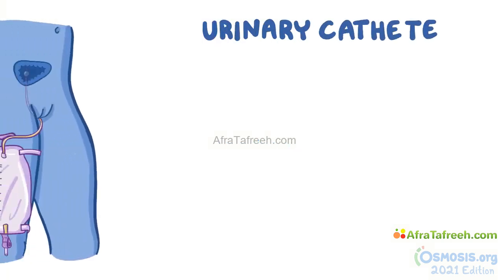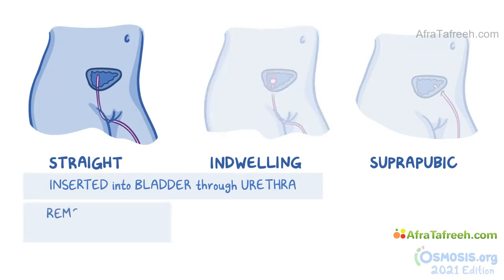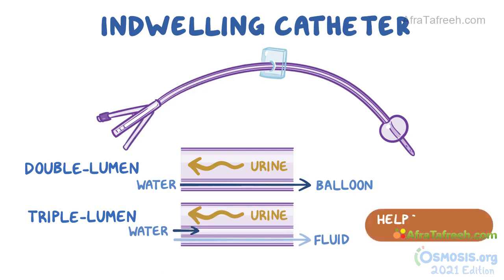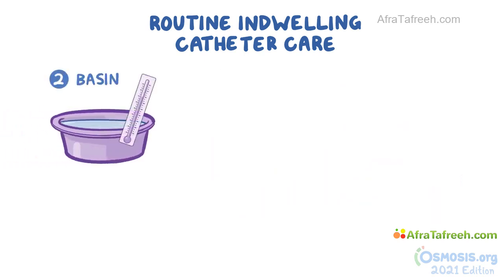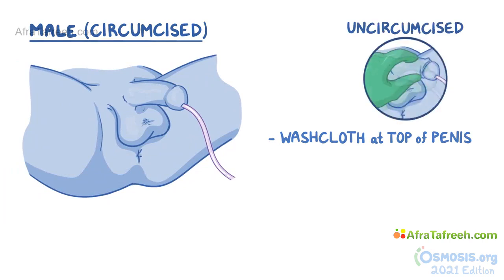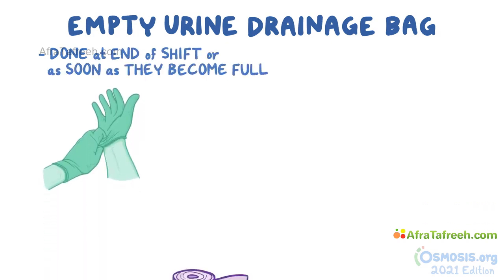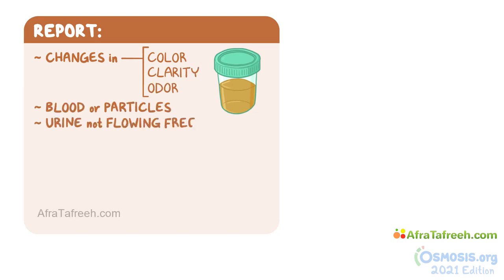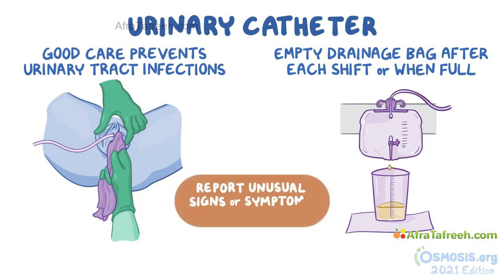Urinary Catheter Care | Nursing | Osmosis